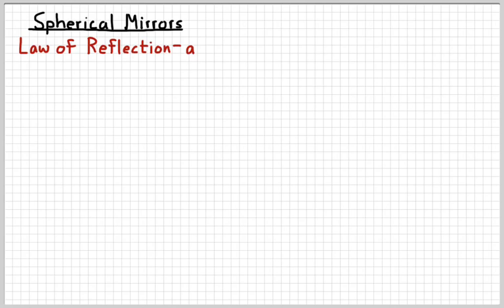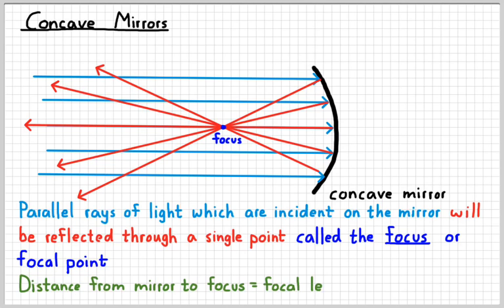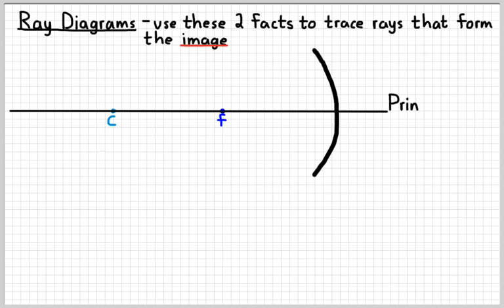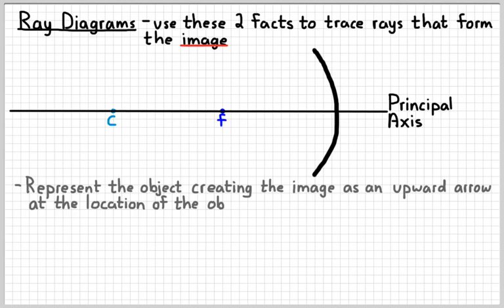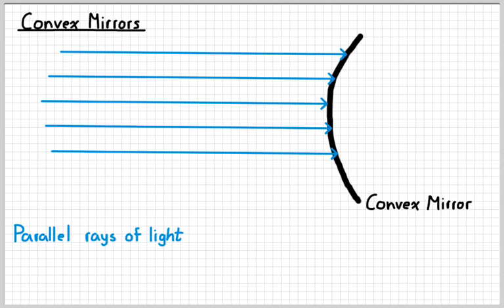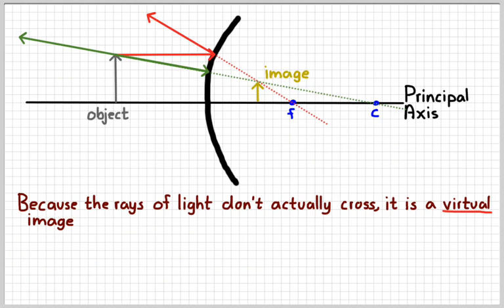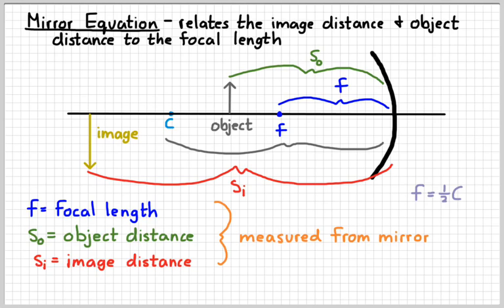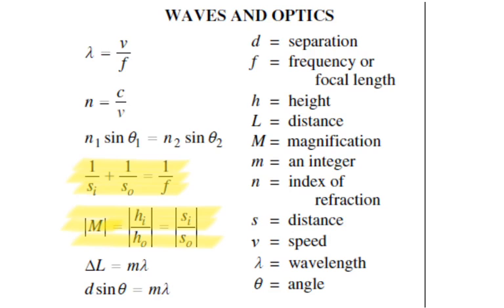AP Physics 2 - Spherical Mirrors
What if you're the one trapped in the mirror?